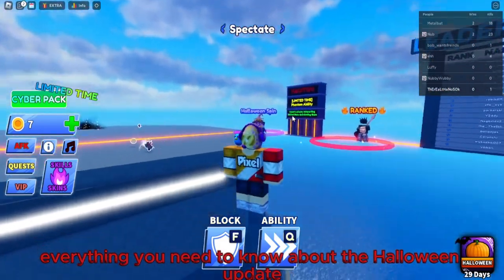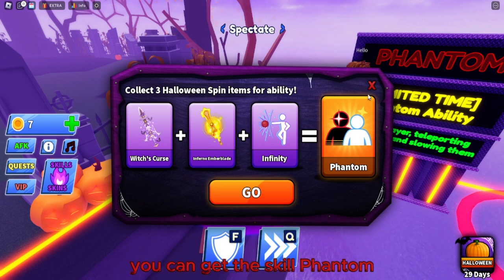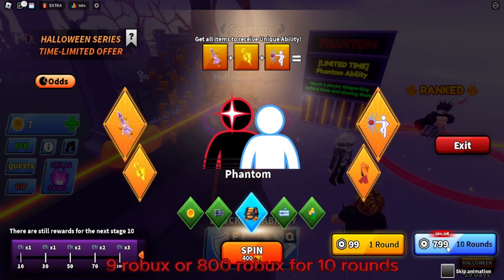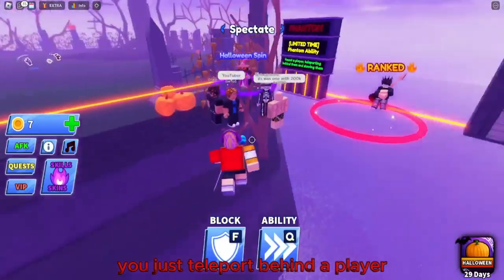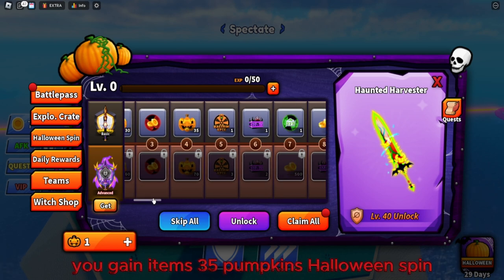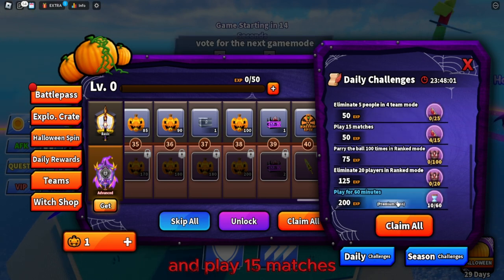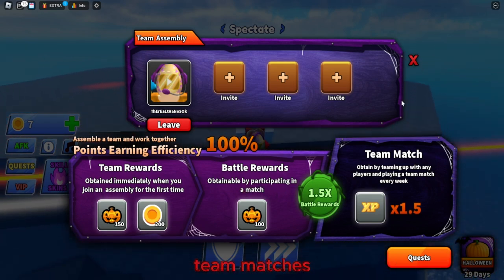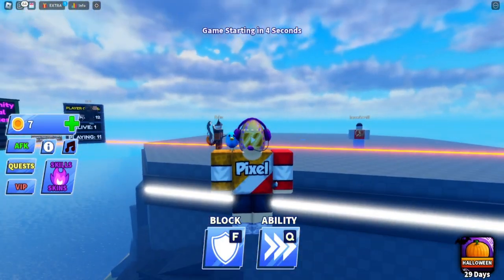*NEW* EVERYTHING IN BLADE BALL HALLOWEEN UPDATE! Roblox Blade ball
Timestamps:
0:00 daily login
0:22 New Game map
0:34 Phantom Skill ability
0:50 Spin Raffle
1:34 New skills
2:13 New explosions
2:27 New weapons
2:39 Battle pass
3:40 Explosion Crate
4:00 Team system
4:25 Witch shop